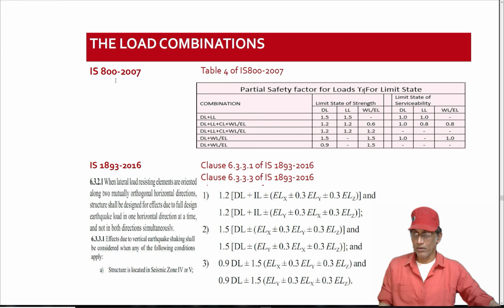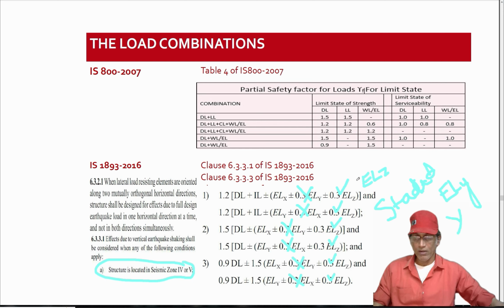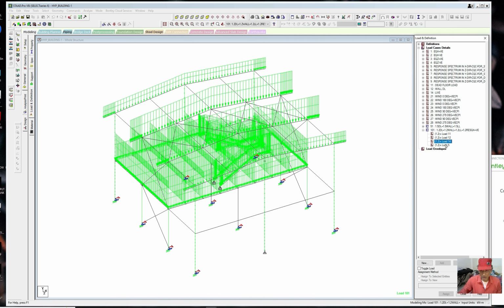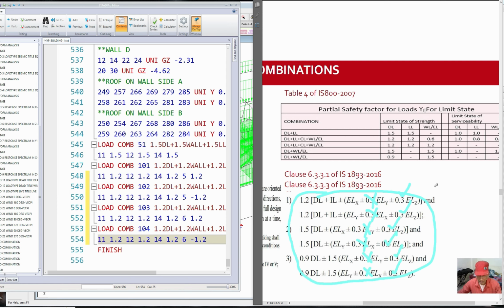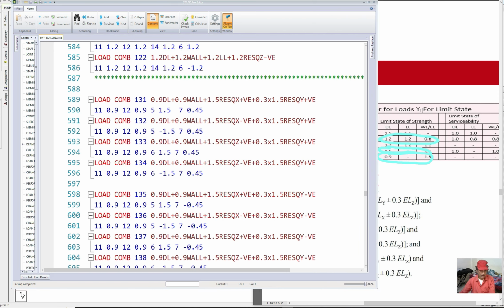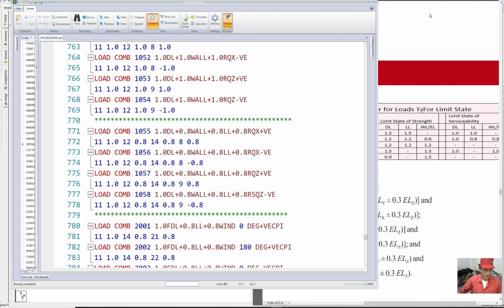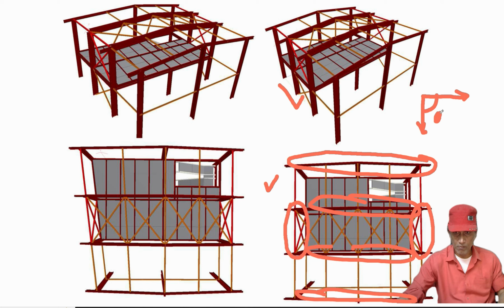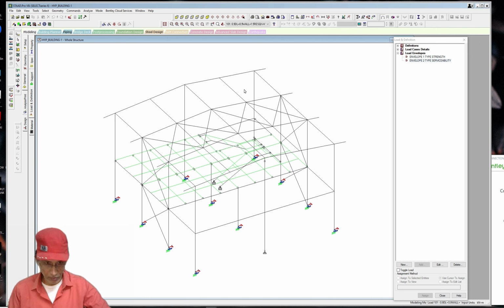SECTION7 THE LOAD COMBINATIONS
In Continuation of " Design of Steel Structure with STAAD Pro",in This Section , We  shall  try to Learn Load Combination that is consisting of the Primary Loads defined in Previous Section. Also try Understand
relevant load Combination of IS 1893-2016 for specific cases like Orthogonal  Vs Non Orthogonal Frames, Vertical Seismic Load for Zone IV or Higher.